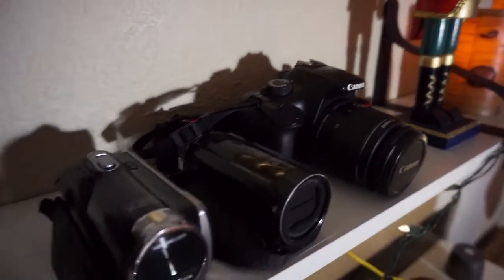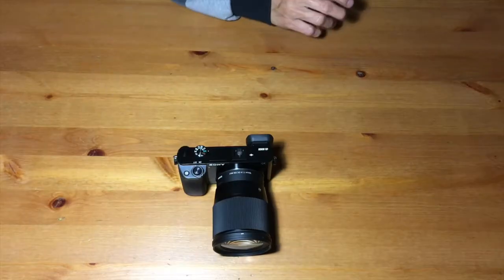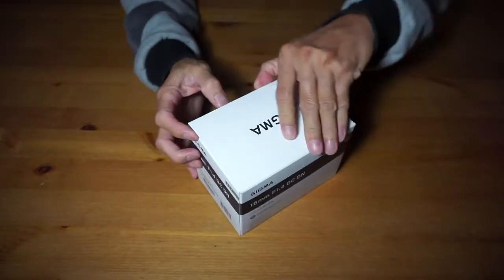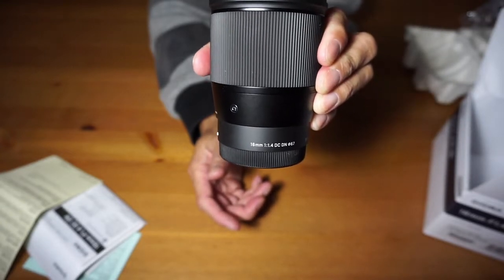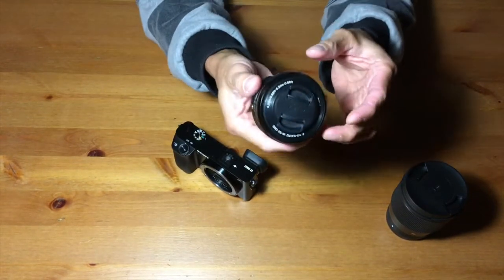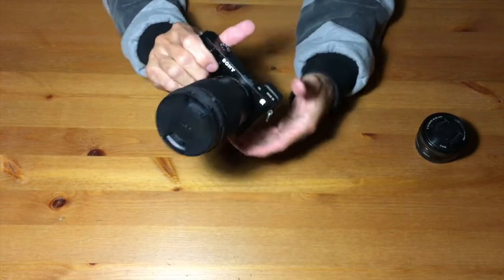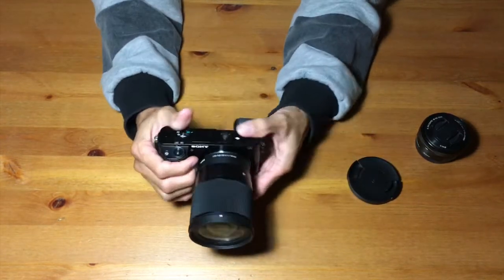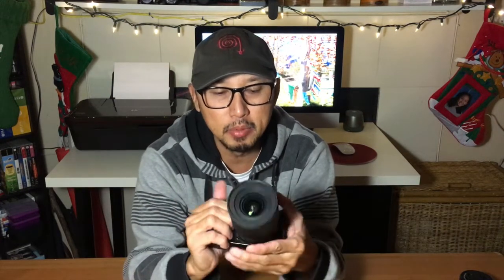BEST LENS FOR SONY MIRRORLESS CAMERA | Sony Alpha 6000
Recently I purchased a new camera, Sony a6000 (actually old version of a6300 and a6500) and the kit lens that comes with it was good but not great.  So I decided to shop for a new SIGMA 16mm f1.4.

Unboxing and first impression reveals its potentials.  Is this the combination I am waiting for?

Cameras:  Sony a6000

                   iPhone 6S+

Lenses:     Sony 16-50mm f3.5-5.6

Musics:  Epidemic Sounds